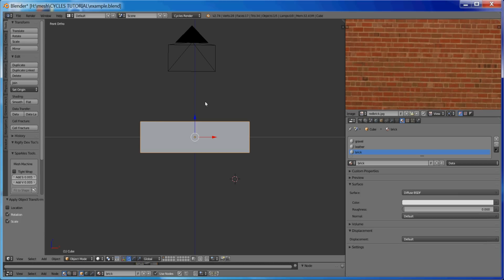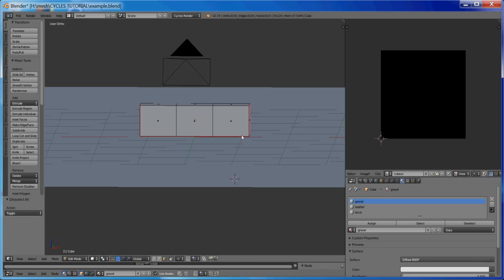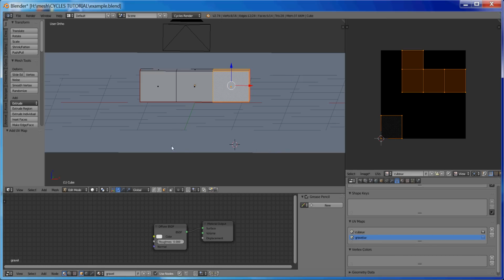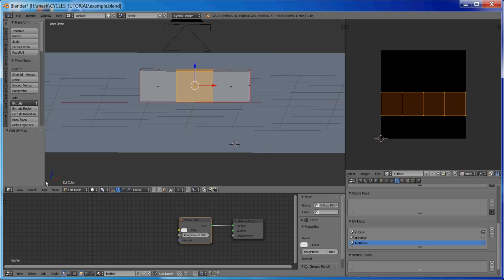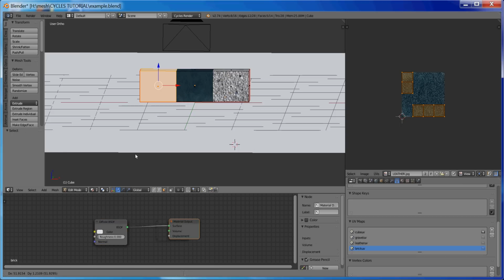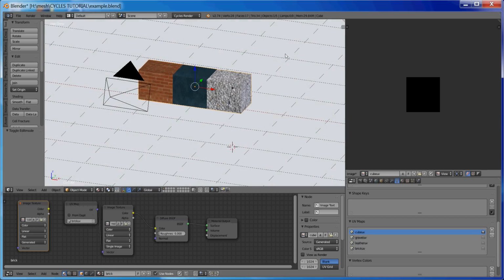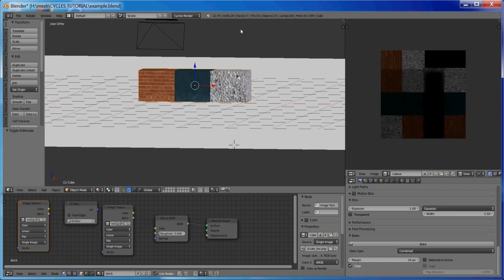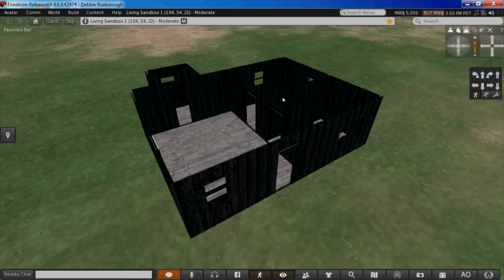Blender Cycles for Open Sim - Applying Multiple Image Textures to one UVmap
This is just a quick tip video to demonstrate to some of my friends that are also learning how to use Blender Cycles baking for Open Sim. I only cover how to apply multiple image textures and bake to one uvmap. You will need to know how to do uvmapping, lighting, etc. I start from when you are ready to start applying textures. Sorry the software seems to have made the mouse laggy so maybe better to watch for where I highlight things, but with the experience you will need to understand this process you should already know where the things are that I talk about. I'm sure there are other, maybe better ways to do this, but I couldn't find one.